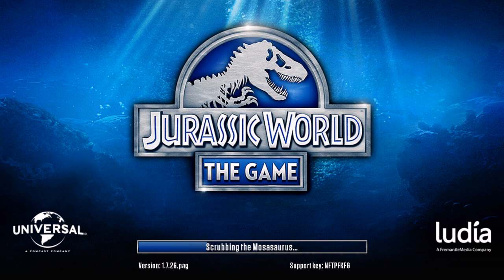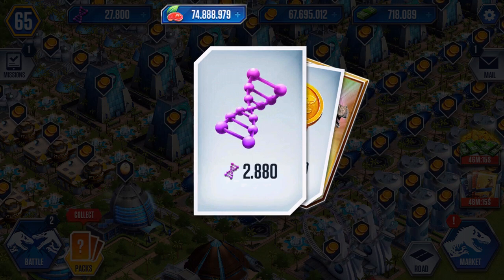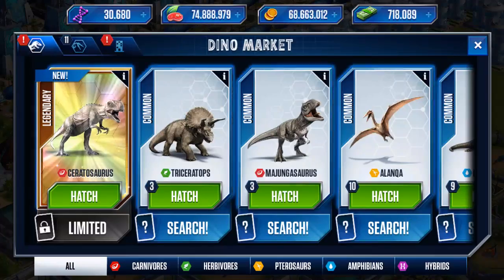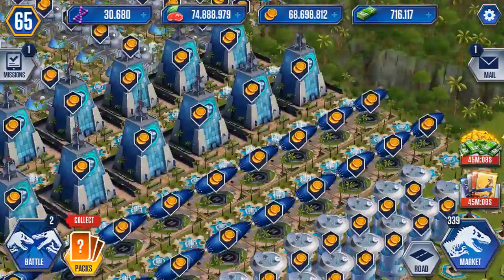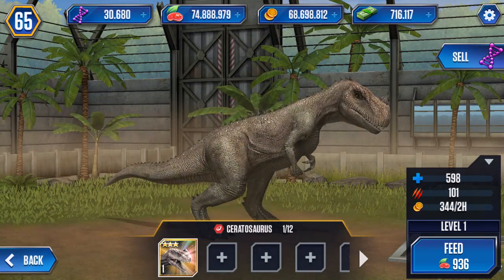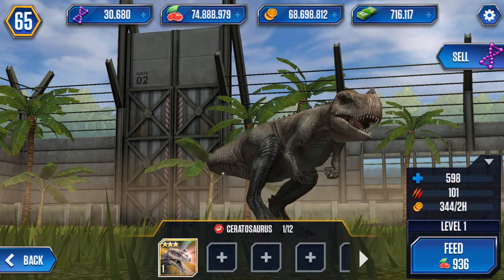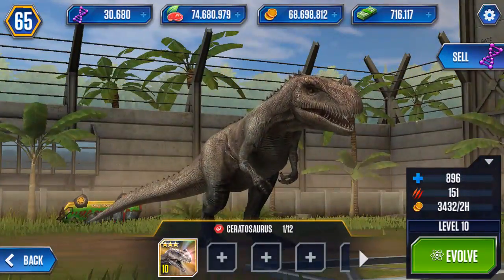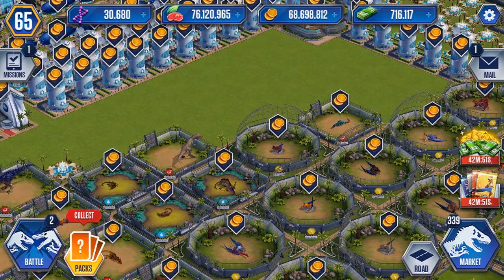OMG I Got The Cetatosaurus Ep 17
Hey guys I'm back with a new video I hope you liked the last one.
If you enjoyed this video leave a likie, let me know what you think about the video and